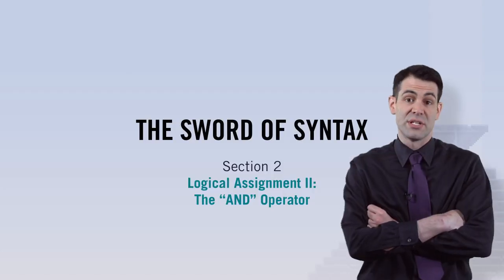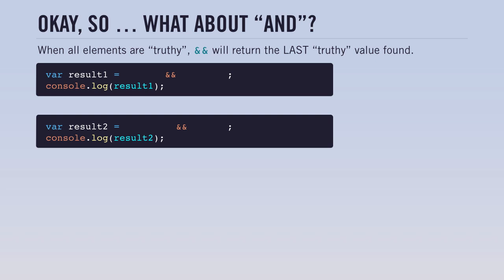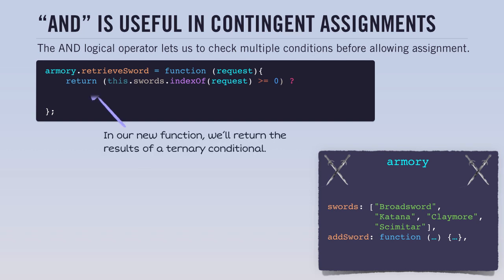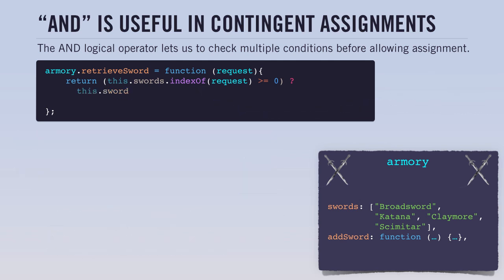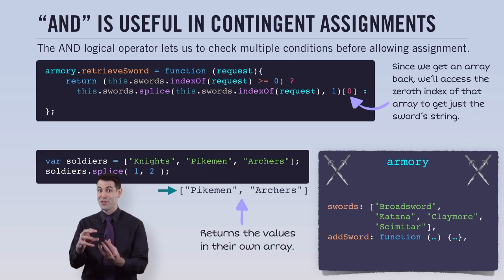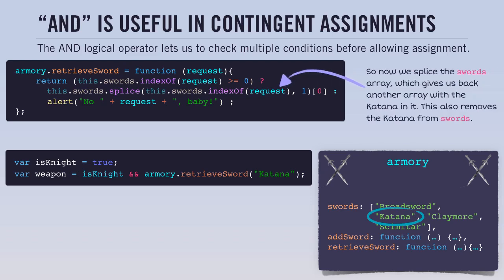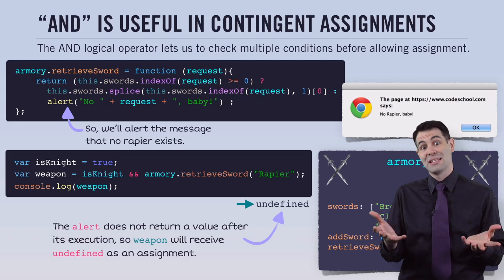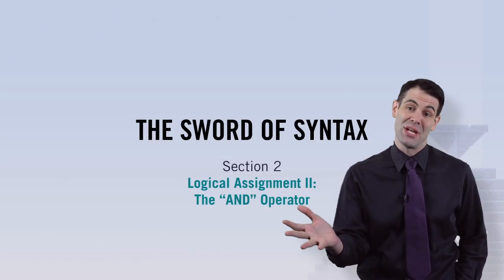1 13 Logical Assignment II